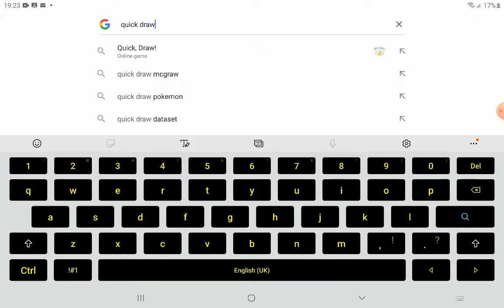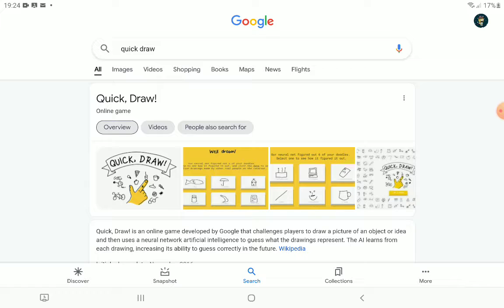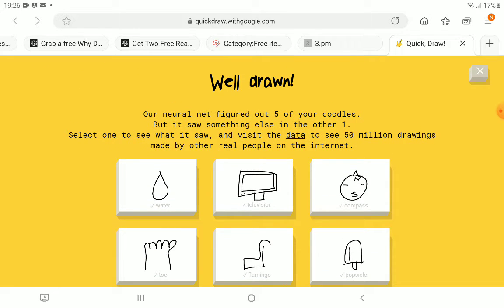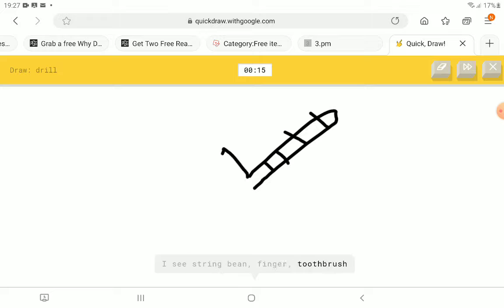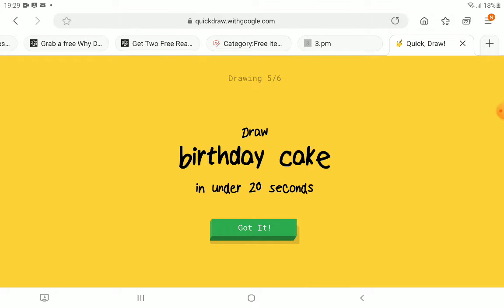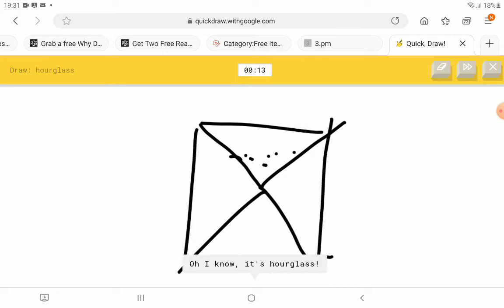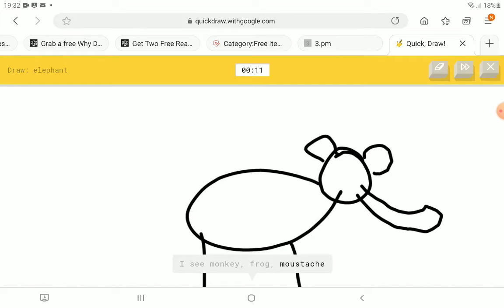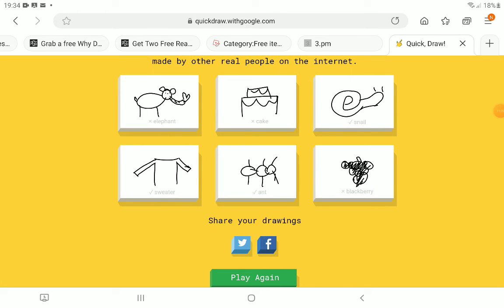Quick, Draw! • AI DOSEN'T KNOW SOME SIMPLE THINGS-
Hai guys! Im so sorry for not posting in a while, Inhad alot of stuff going on. I hope you liled this vid! :D Baiii ヽ(o^ ^o)ﾉ

Username in roblox : XxKitty_GamerLoves

I made this acc when I was 8 owo"